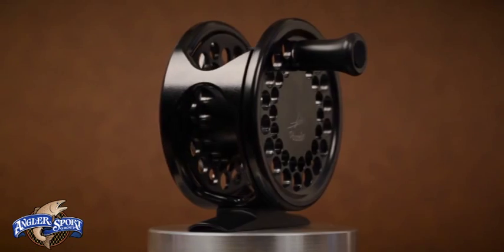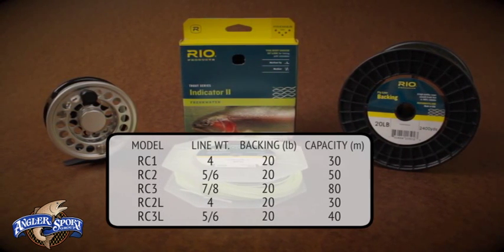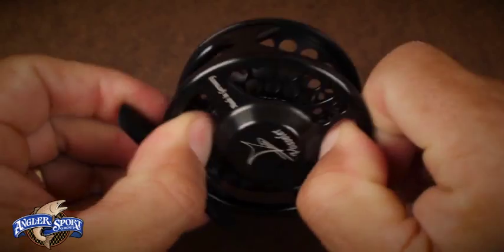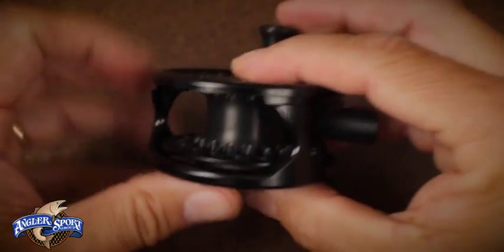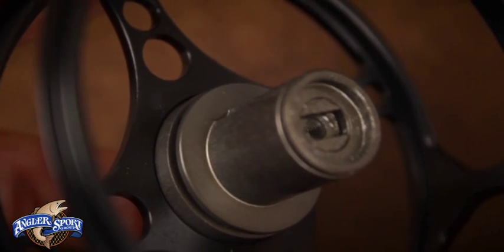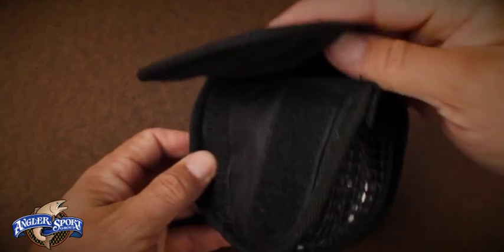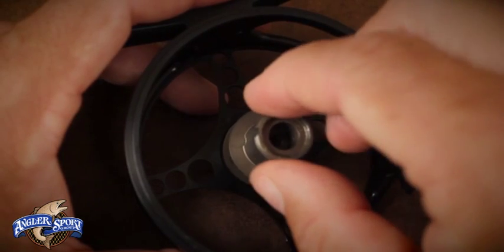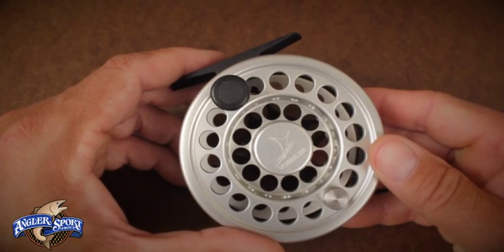Angler Sport Group - Vosseler - RC Series